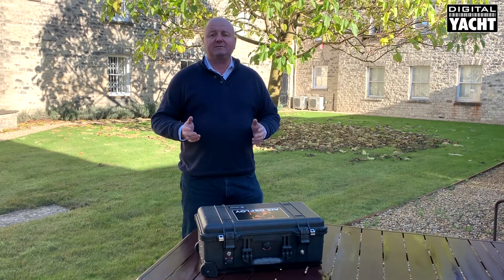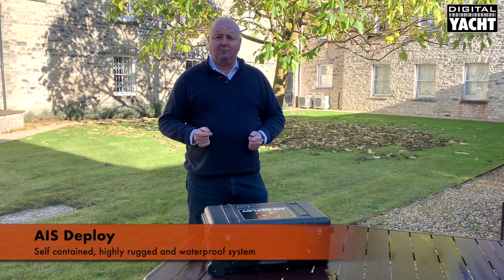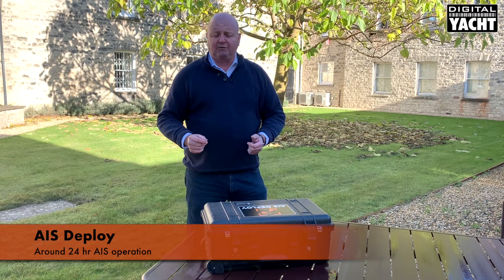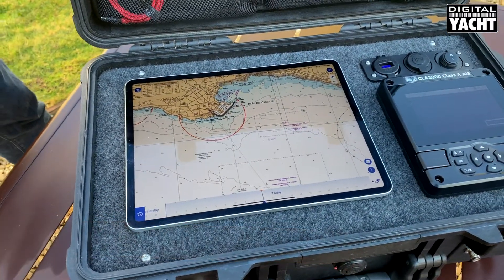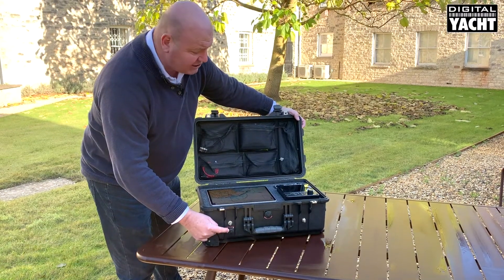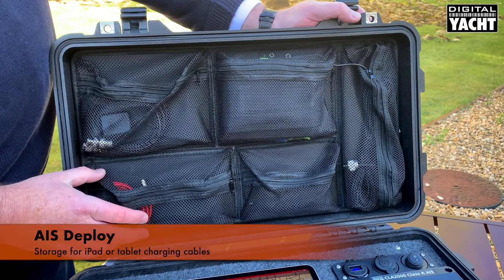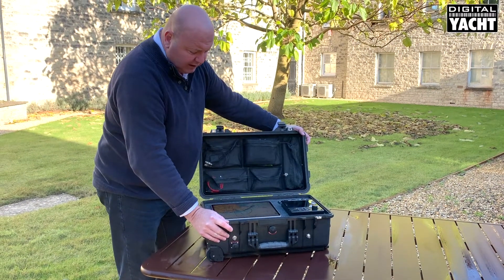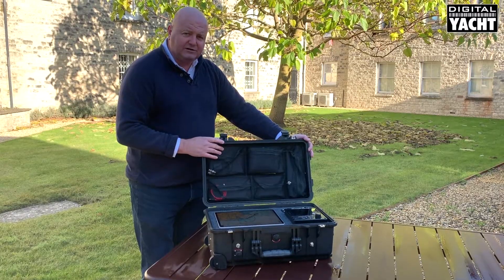AIS Deploy - Portable Class A AIS Transponder System - Digital Yacht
AIS Deploy is a portable, self contained, highly rugged Class A AIS transponder system supplied with GPS and VHF antennas and an integrated 12v DC rechargeable battery.